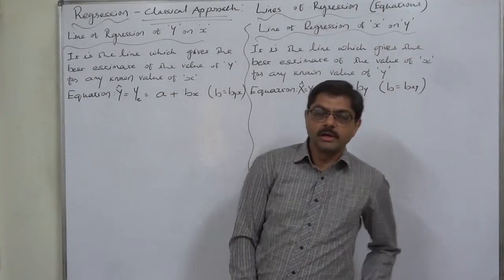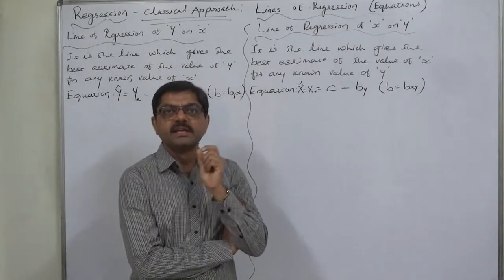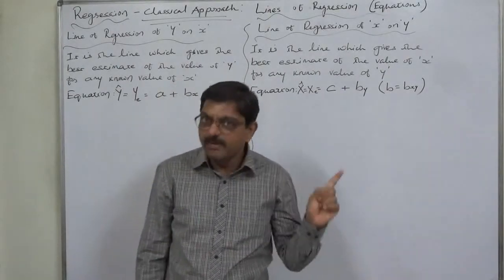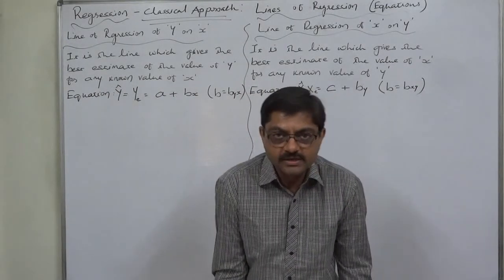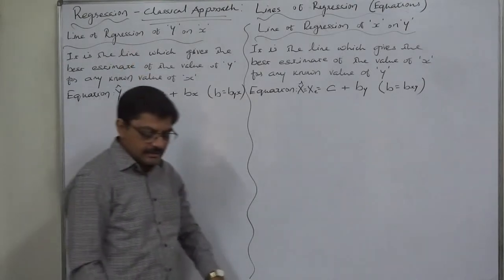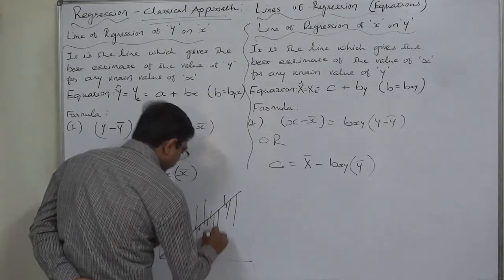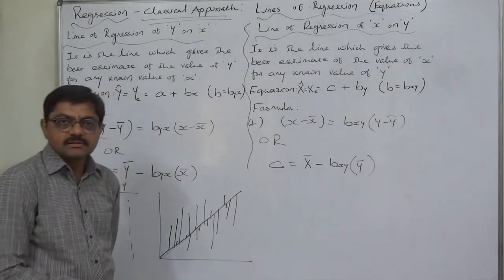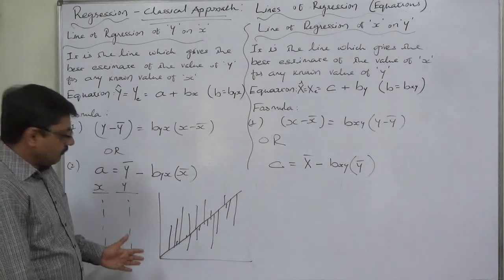Regression - 5 Lines of Regression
Linear Regression
Classical Approach
Lines of Regression

Regression is a statistical technique with the help of which the functional relationship between two variables can be estimated and which helps us in estimating the unknown value of one variable for a known value of other variable.

i. Coefficient of regression of y on x = byx = r  x (Sy/Sx)
ii. Coefficient of regression of x on y = bxy = r  x (Sx/Sy)

Lines of Regression
Line of regression is the line, which gives the best estimates of one variable for any given value of the other variable. In case of two variables x and y, we shall have two lines of regression – one of y on x and the other of x on y.

1. Line of Regression of y on x
Line of regression of y on x is the line, which gives the best estimate for the value of y for any specified value of x.

2. Line of Regression of x on y
Line of regression of x on y is the line, which gives the best estimate for the value of x for any specified value of y.

The term best fit is interpreted in accordance with the principle of least squares which consists in minimising the sum of squares of the residuals of the errors of estimates, i.e., the deviations between the given observed values of the variable and then corresponding estimated values as given by the line of best fit. We may minimise the sum of squares of the errors parallel to y-axis or parallel to x-axis.

 Minimizing the sum of squares of errors parallel to y-axis gives the equation of the line of regression of y on x.

 Minimizing the sum of squares of errors parallel to x-axis gives the equation of the line of regression of x on y.

Why are there two lines of regression?
There are always two lines of regression, one of y on x and other of x on y. The line of regression of y on x is used to estimate or predict the value of y for any given value of x that means when y is a dependent variable and x is an independent variable. The estimate so obtained will be the best in the sense that it will have the minimum possible error as defined by the principle of least squares.

We can also obtain an estimate of x for any given value of y by using this equation, (i.e.,) the equation of line of regression of y on x) but the estimate so obtained will not be the best since the equation is obtained on minimising the sum of squares of errors of estimates in y and not in x. Hence, to estimate or predict the value of x for any given value of y, we must use the regression equation of x on y which is derived on minimising the sum of squares of errors of estimates in x. Here, x is a dependent variable and y is an independent variable.

The two regression equations are not reversible or interchangeable because of the simple reason that the basis of assumptions for deriving these equations is quite different.

The regression equation of of y on x is obtained on minimising the sum of squares of the errors parallel to the y-axis while the regression equation of x on y is obtained on minimising the sum of squares of the errors parallel to the x-axis.

Equations of lines of regression
 The Regression line is also called the best line
 The coefficient of regression is the slop of the best line

1. Equation of line of regression of y on x:
y = a + bx; where b = byx and a = y – byx (x). “b” is the slop of the line.

OR (y – y) = byx (x – x)

2. Equation of line of regression of x on y:
x = a + by;  where: b = bxy and a = x – bxy (y). “b” is the slop of the line.
OR   (x - x) = bxy (y - y)